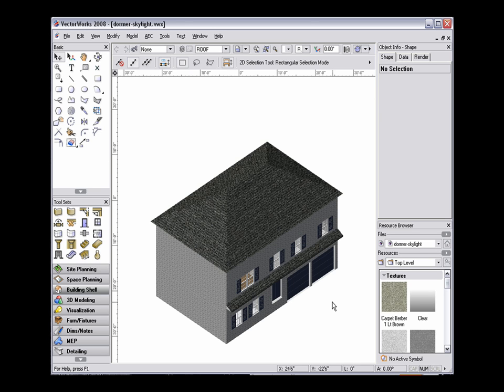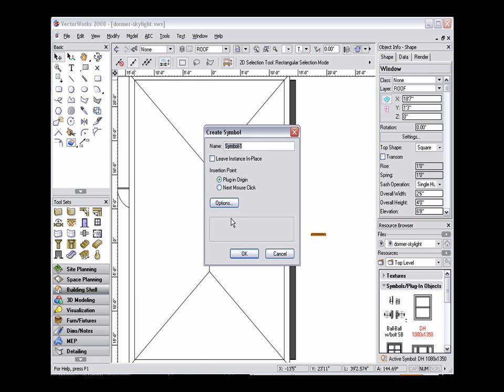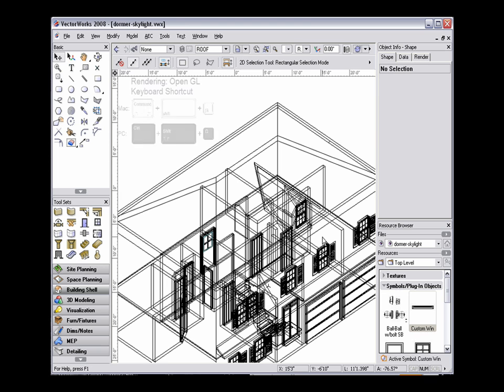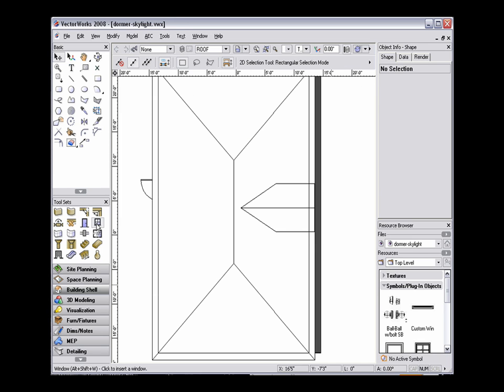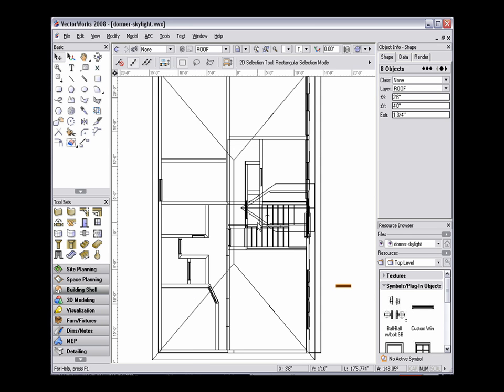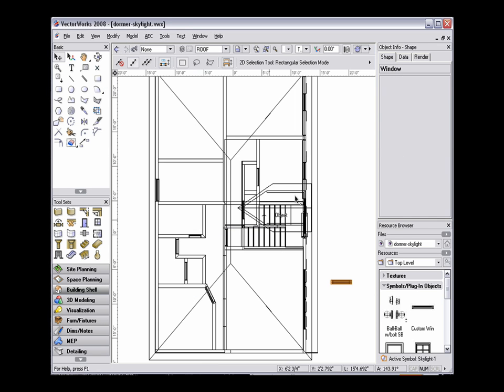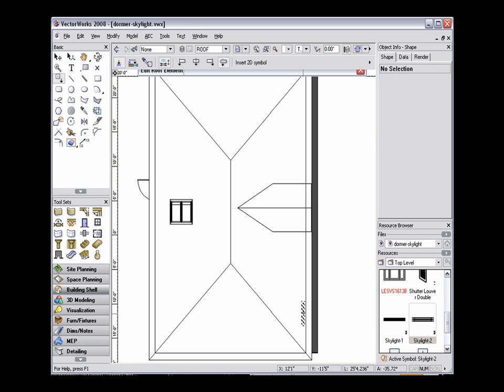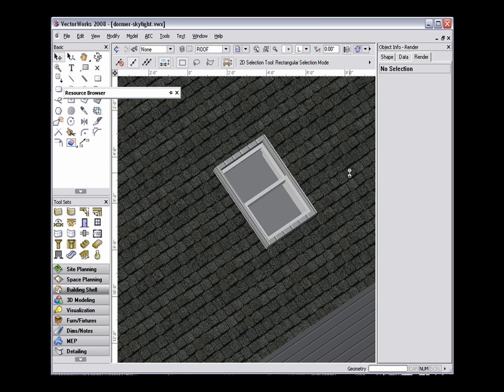Dormers and Skylights in Vectorworks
Dormers and Skylights: In this video tech tip, we demonstrate step by step how to create and insert dormers and skylights into roofs